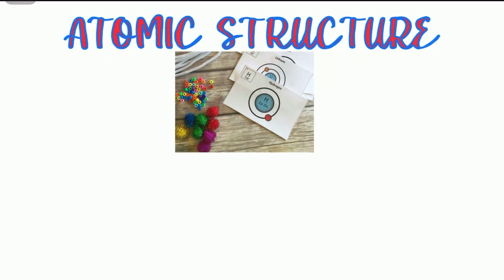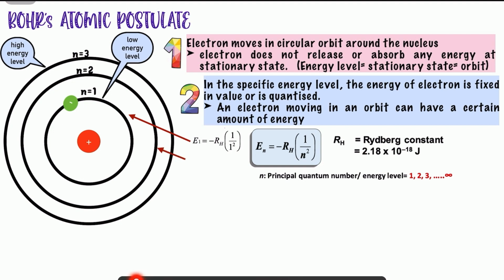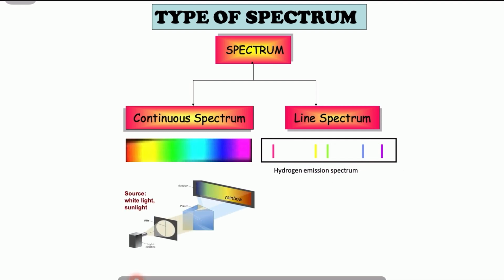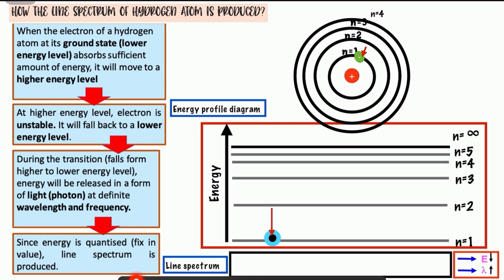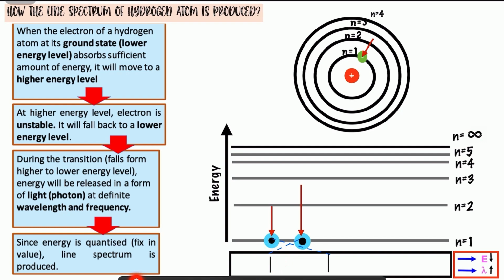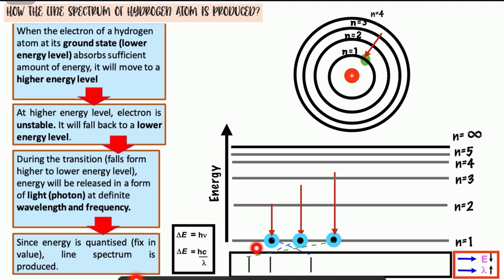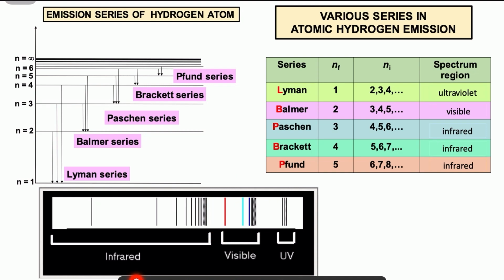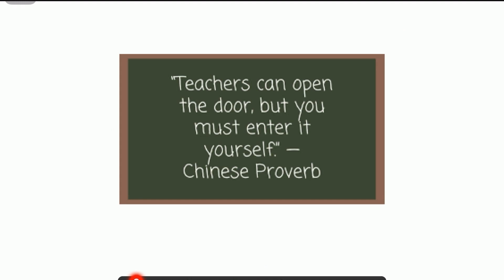2.1 Bohr's Atomic Model Part 1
It is about Bohr's Atomic postulate and line spectrum of hydrogen atom